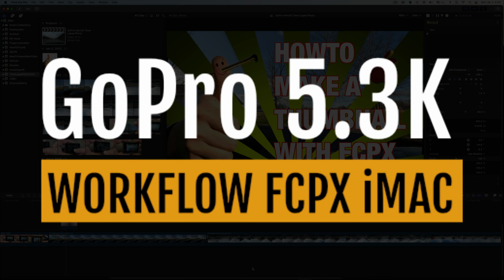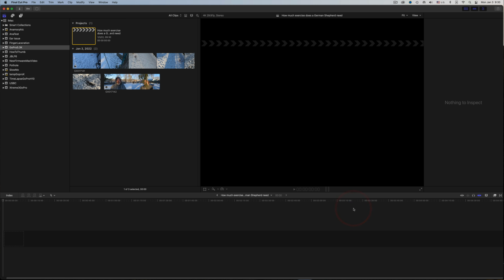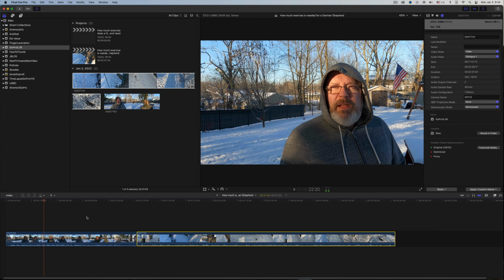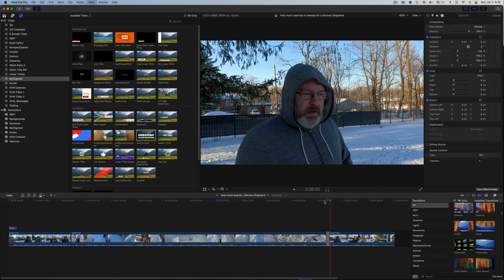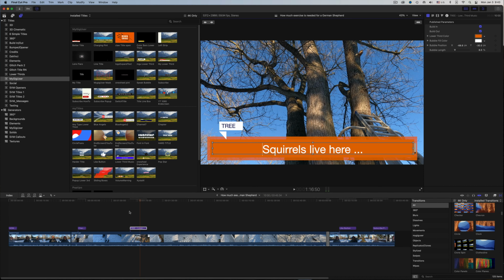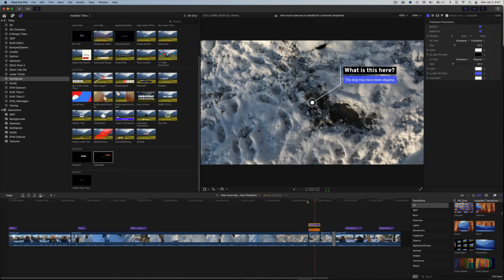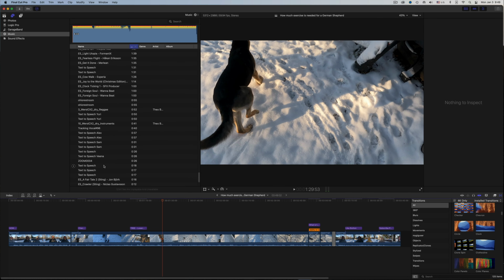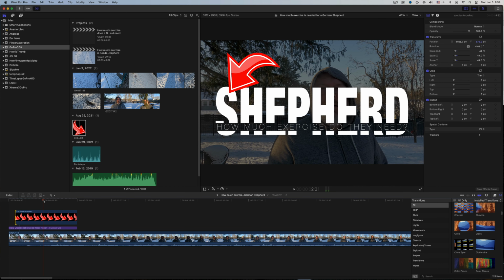GoPro Hero10 - 5.3K Editing Workflow on iMac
I had the screen recorder running on my 5K iMac, and i am editing a video that was shot in 5K60 on the new GoPro Hero10 Black.
As you will see there are no problems editing footage like that on an iMac.
If you have questions, post them in the comments down below.

Software used:
Apple FinalCutProX Version 10.6.1 (editing)
Apple Compressor Version 4.6 (rendering for YouTube)
Apple Motion 5.6 (custom titles)